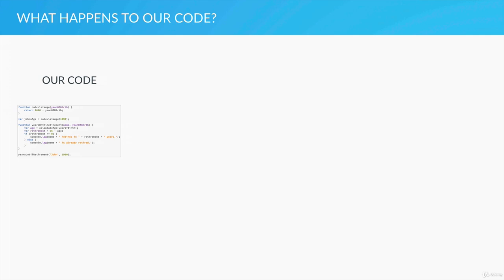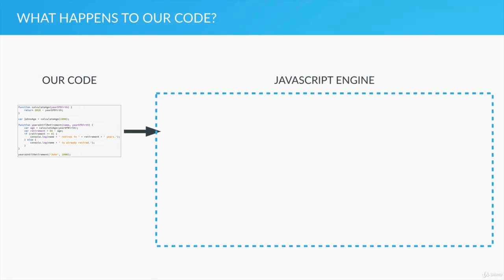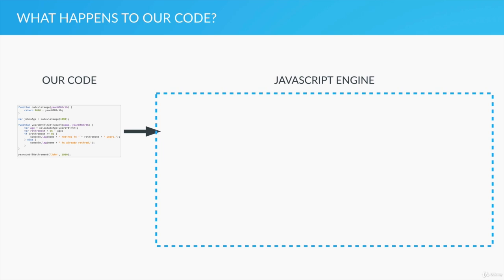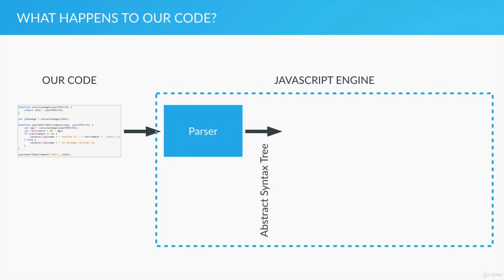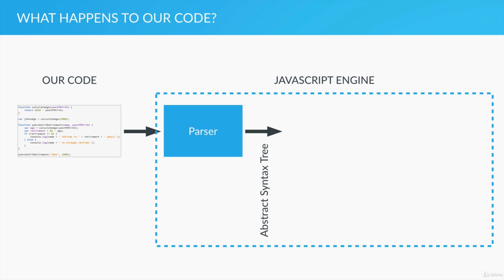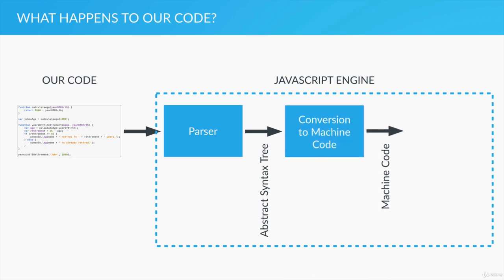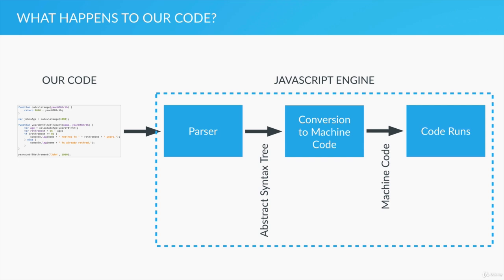How Our Code Is Executed JavaScript Parsers and Engines